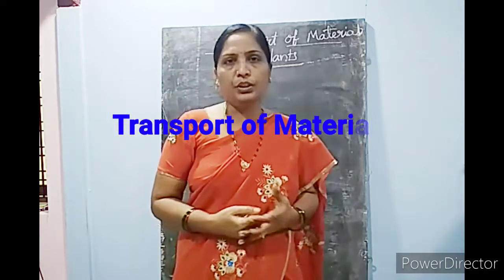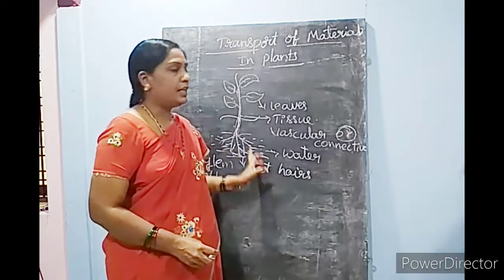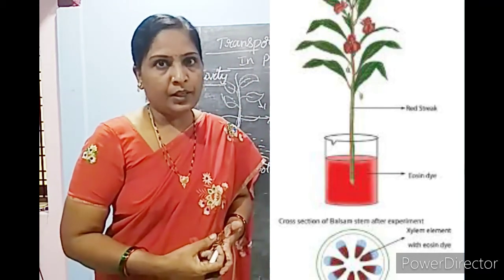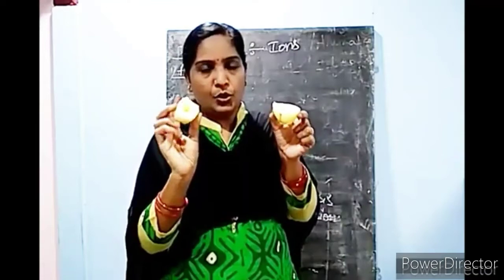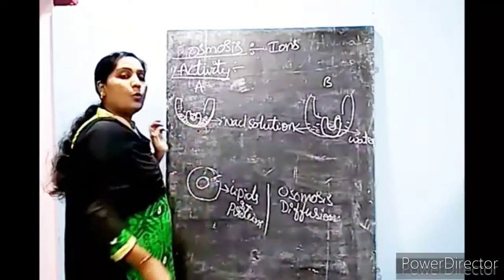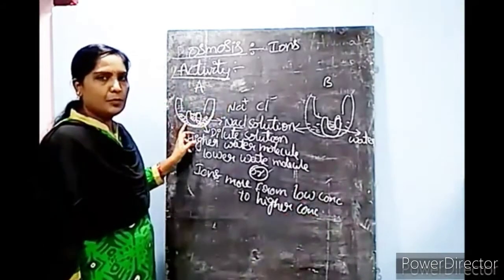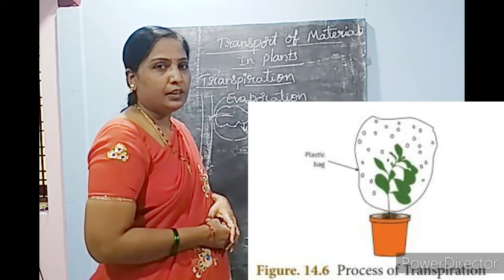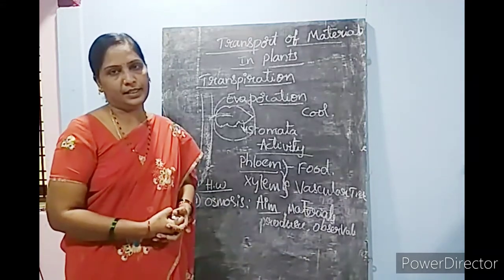Transport of substances in plants.